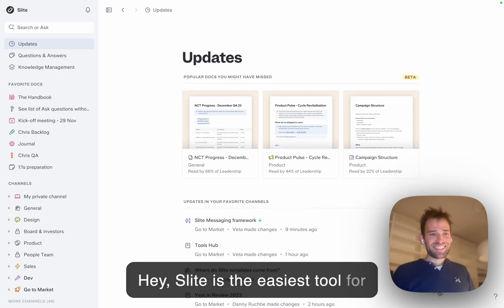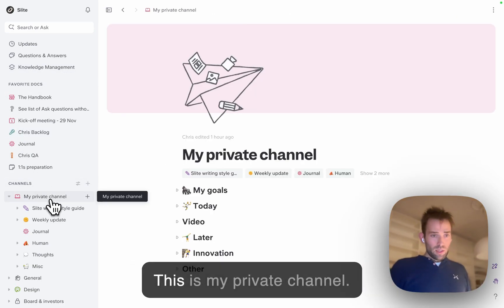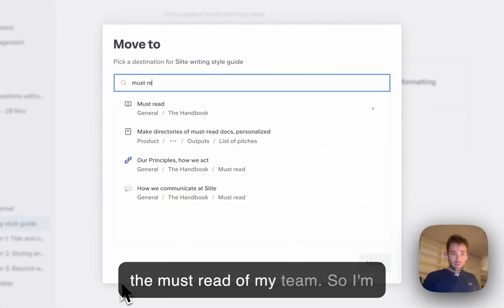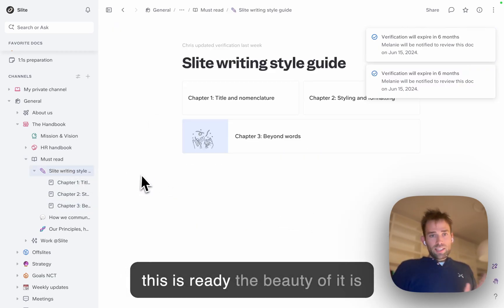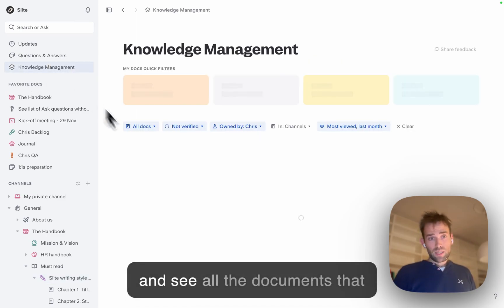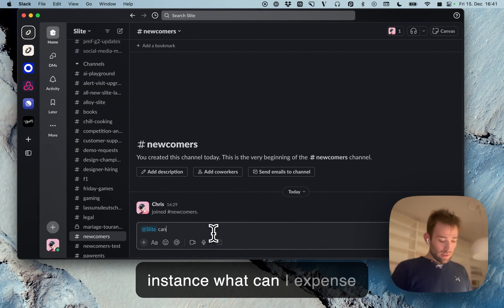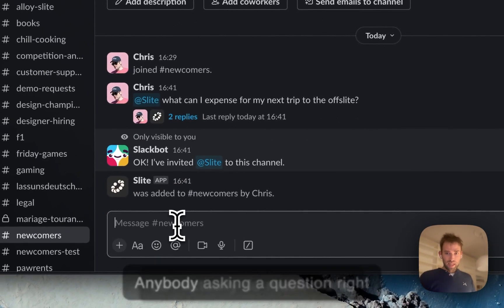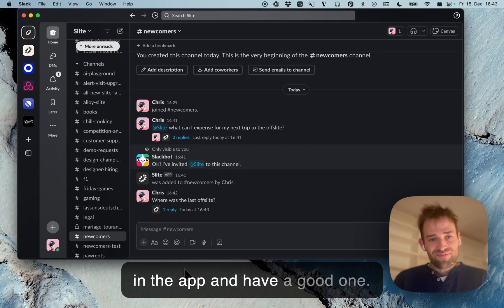Slite in 4 minutes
Learn how Slite can help you level up your knowledge management game in 4 minutes.